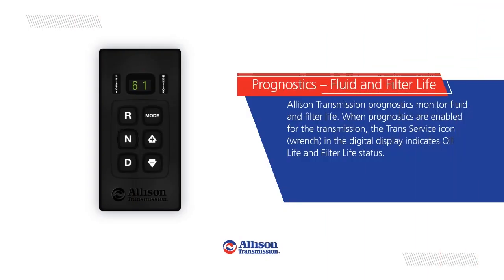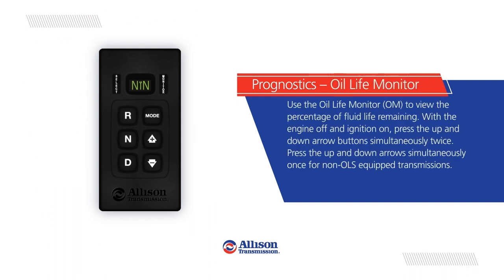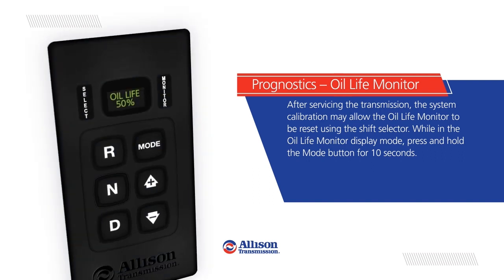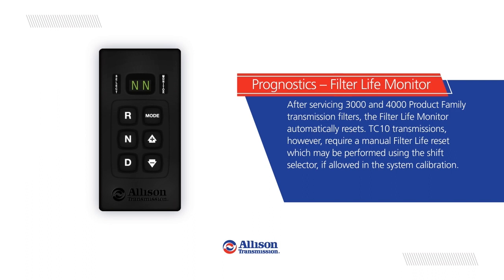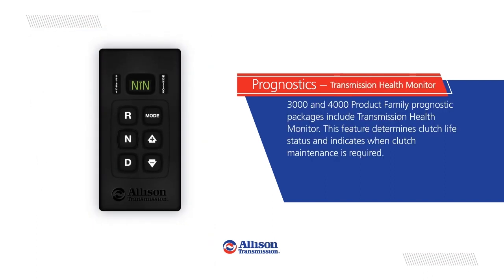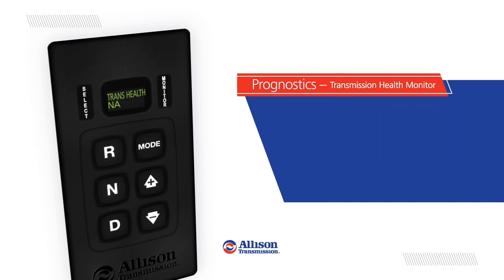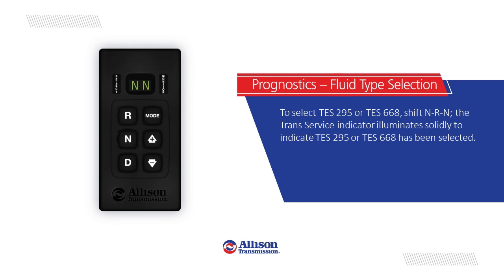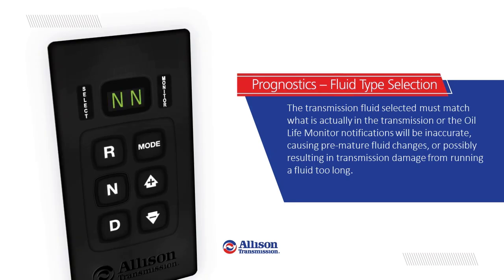Pushbutton Shift Selector Training Video - Prognostics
Learn more about the pushbutton shift selector and how it operates.